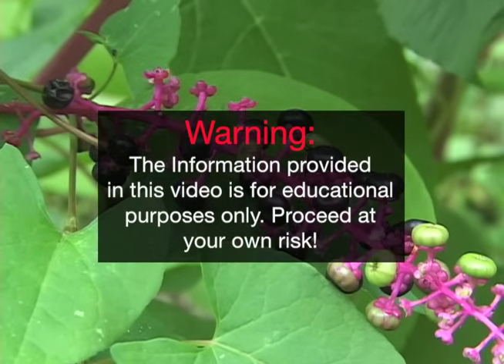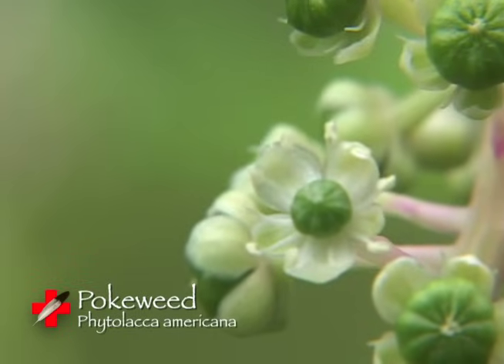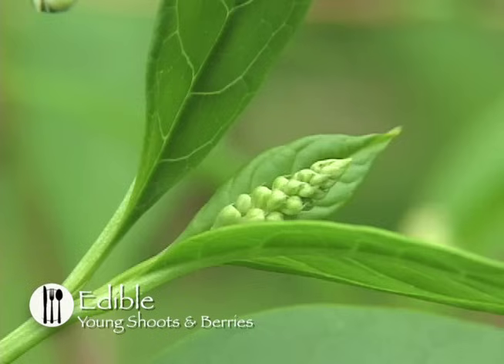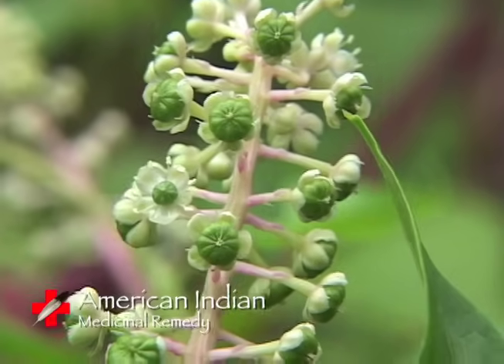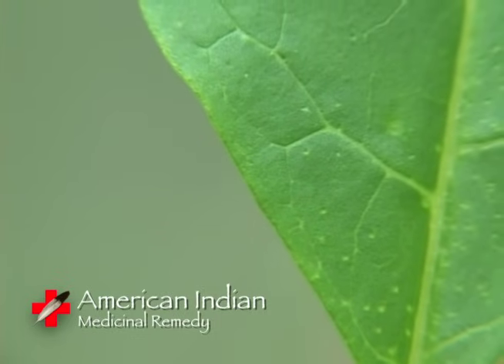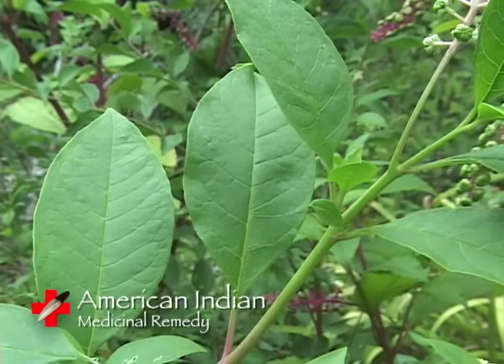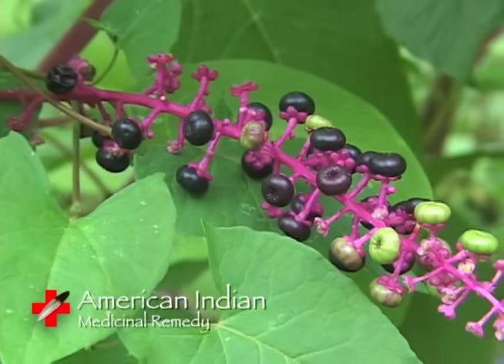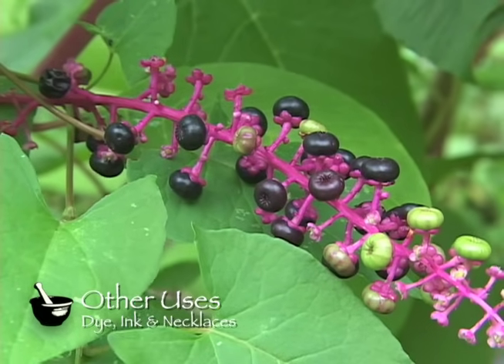Pokeweed: Poison, Edible, Medicinal & Other Uses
Pokeweed, Phytolacca americana